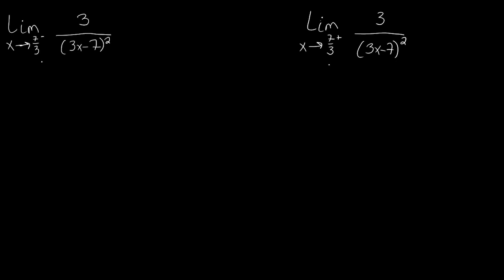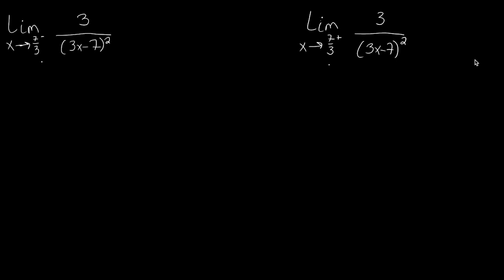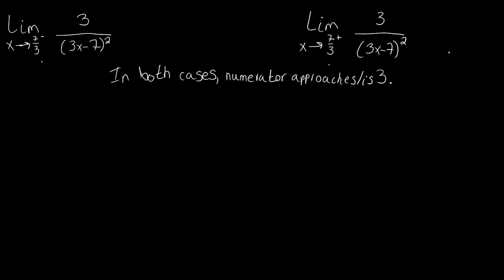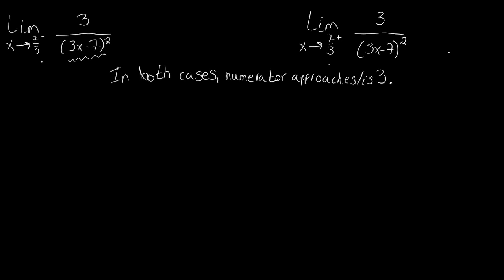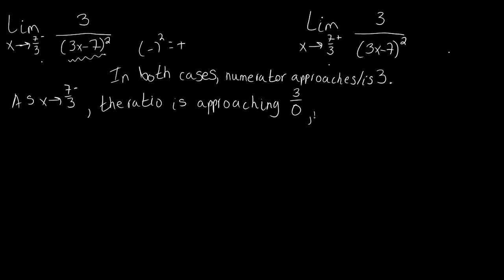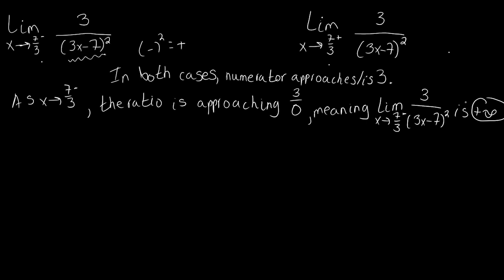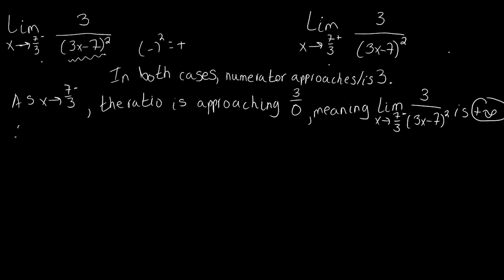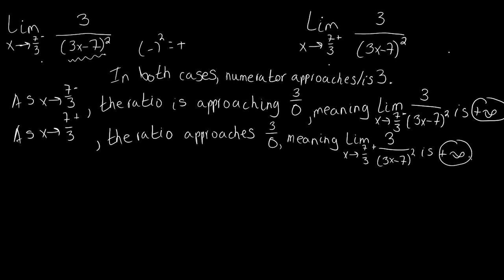Section 2.2 Evaluating Infinite Limits Problem 3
Using One-Sided Limits to Evaluate a Limit